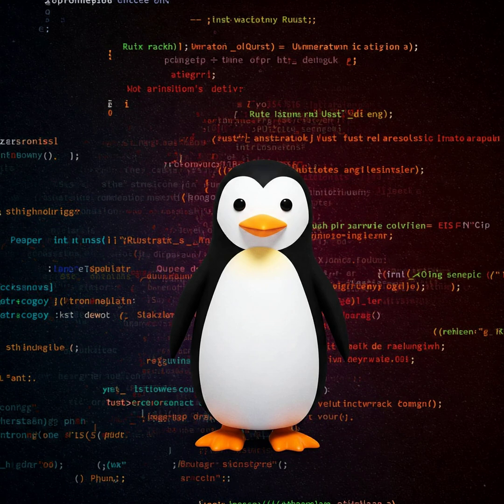Rusty Linux: Advances in Rust for Linux Kernel Development